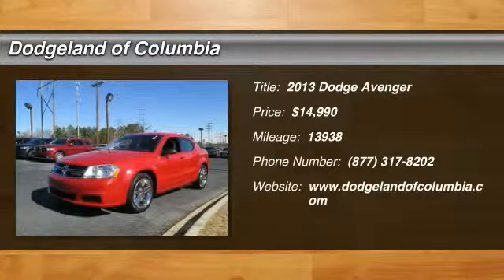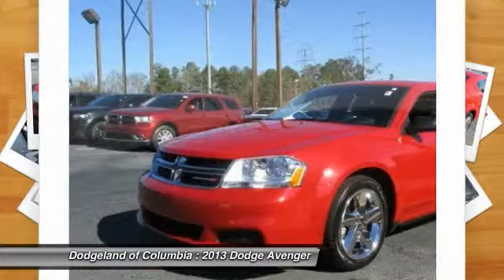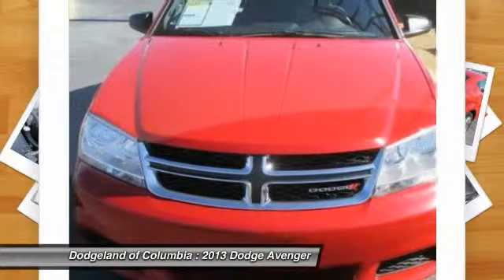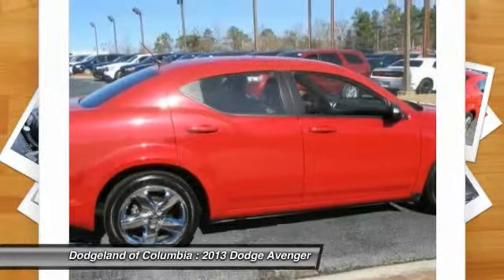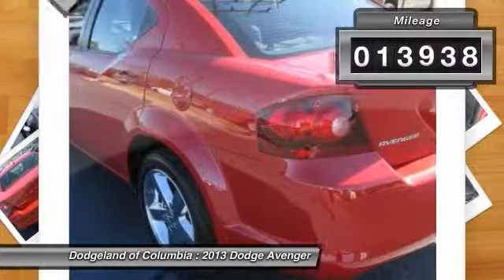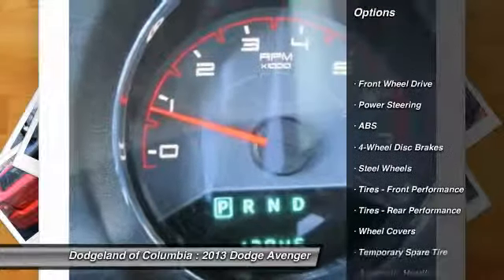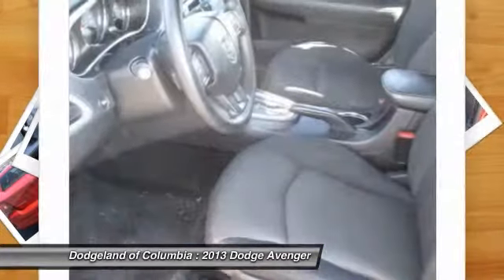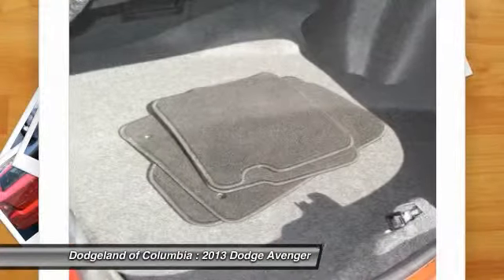2013 Dodge Avenger Columbia SC P9987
2013 Dodge Avenger SE - $14990

Delivery price will include taxes,tag, and $389 closing fee. Pricing only valid when financing through Chrysler Capital or when paying cash. MSRP is the suggested retail price set by the manufacturer not the selling price. The sale price may not reflect the MSRP. The selling price includes all incentives including a $500 Chrysler Capital Rebate on Ram trucks. Some vehicles may have dealer installed equipment such as custom wheels and tires, step rails, etc. The extra equipment may not be included in the price. Pricing not valid with special APR programs. Offers not in conjunction.Dodgeland is not responsible for typographical errors in pricing.